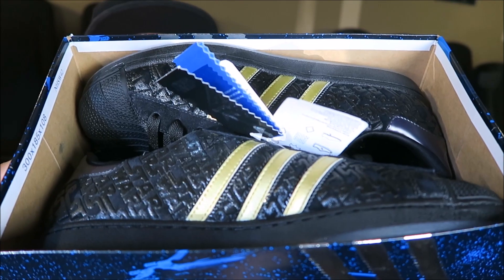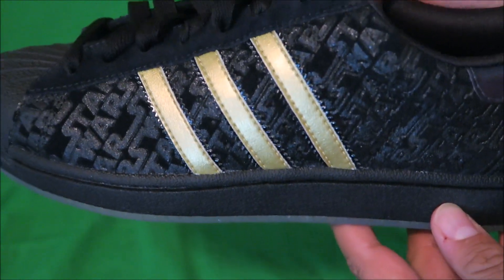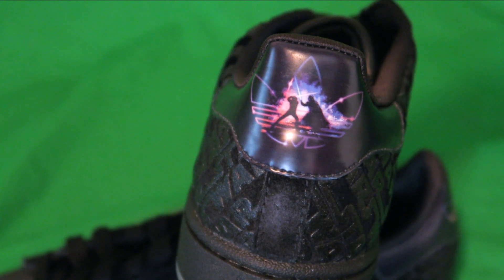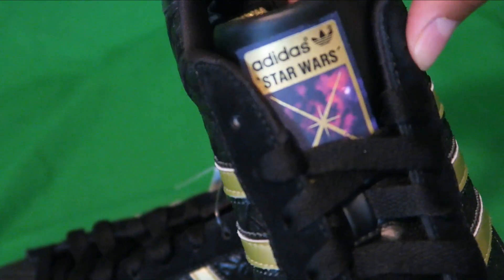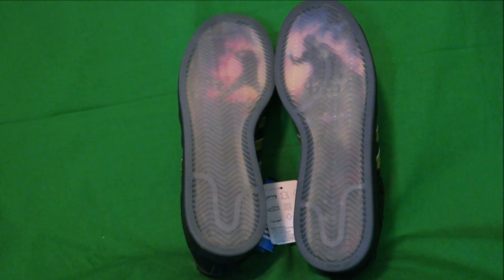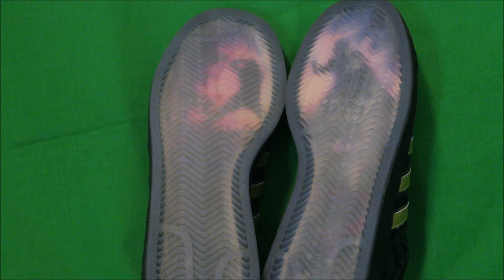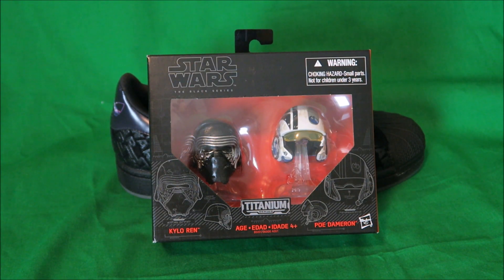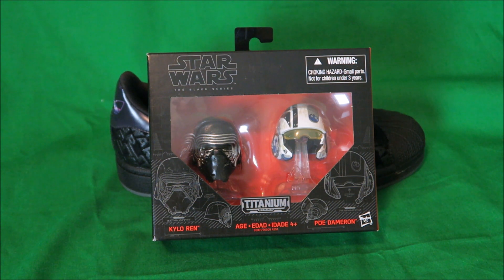adidas Superstar Meets Star Wars Empire Strikes Back Sneaker + Giveaway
adidas Superstar Meets Star Wars Empire Strikes Back  on  Friday Night Flicks,pretty cool pair of shoes and really wild how they used the og art with Luke with a Red Saber.